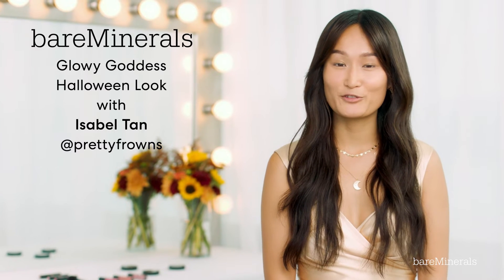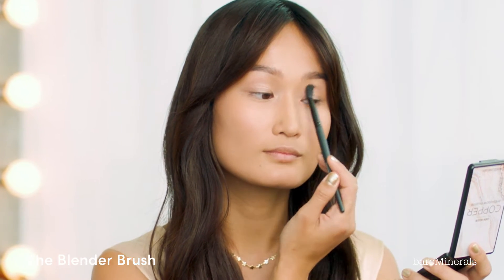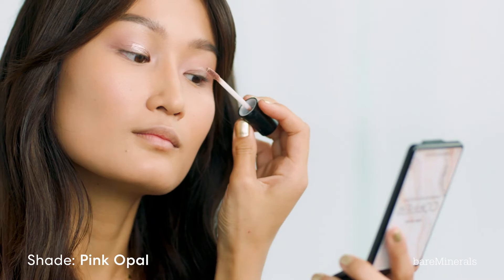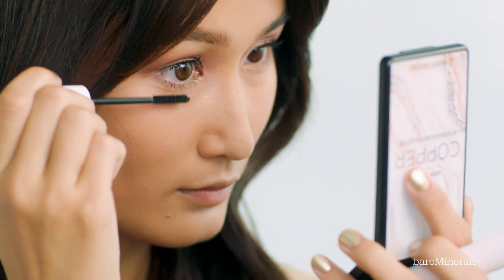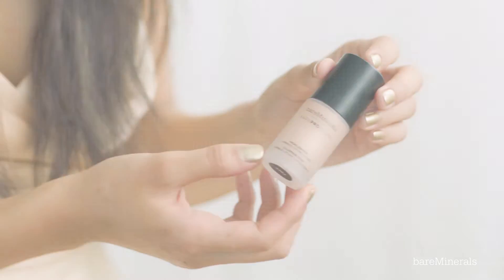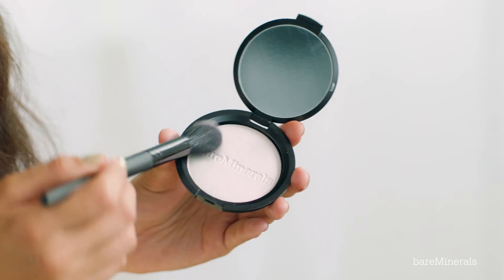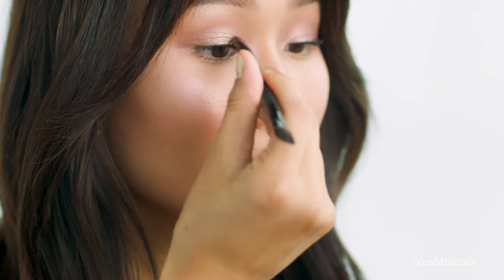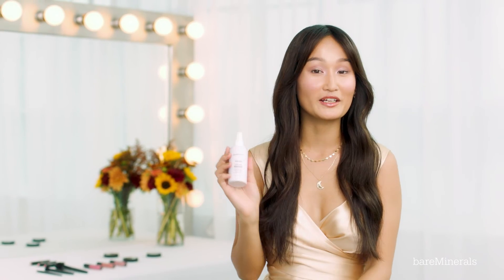Quick Glowy Goddess Look Halloween Makeup Tutorial | bareMinerals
Isabel Tan creates a glowy goddess look for Halloween inspired by some pieces found in her closet. See how to get this easy last-minute Halloween makeup look using bareMinerals.

Glow up for Halloween by creating this sparkly goddess makeup look in under 5 minutes. Build a light sparkly eye using both the Gen Nude Eyeshadow Palette in Copper and Gen Nude Metallic Liquid Eyeshadow in pink opal. Add on mascara with the Lover Every Lash Micro Defining Mascara. Give the cheeks a glow using Endless Summer Bronzer in shade Faux Tan and Bounce & Blur Powder Blush in Pink Sky. Step up the glow for this halloween makeup with both the BarePro Glow Highlighter and Endless Glow Highlighter for all over shine. Finish off the look with the lips, apply Gen Nude Metallic Patent Lip Lacquer in Rose Quartz. Hold it all in place by spraying on Dew Mist Setting Spray.